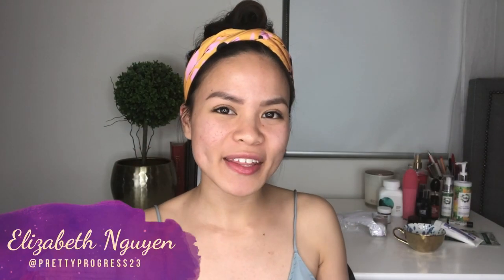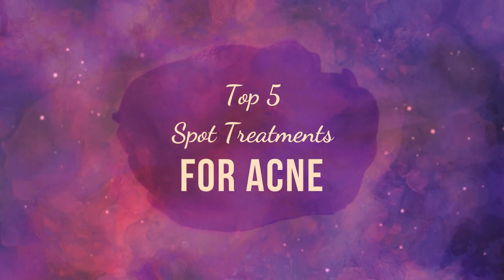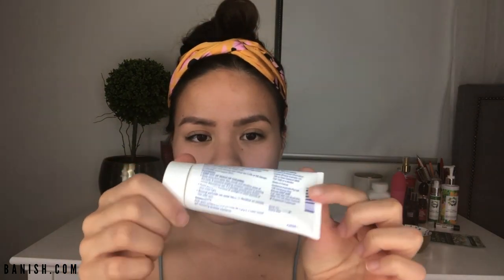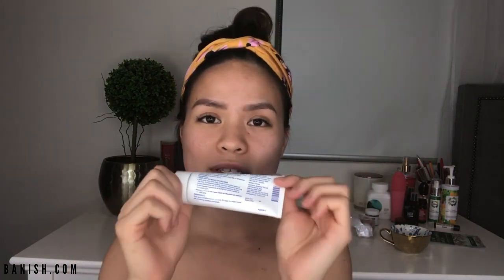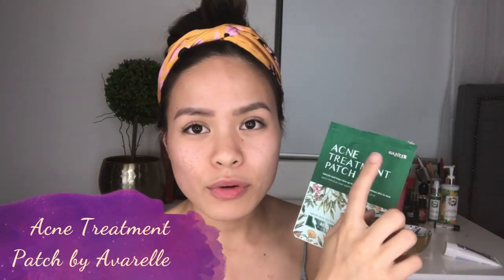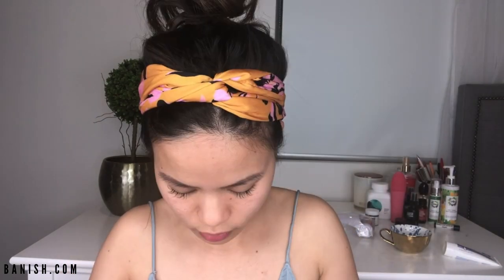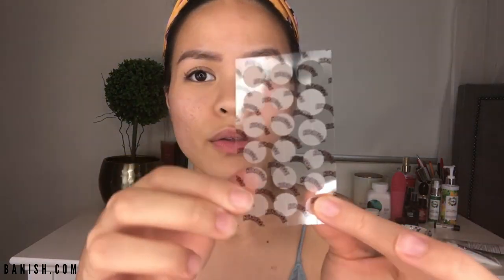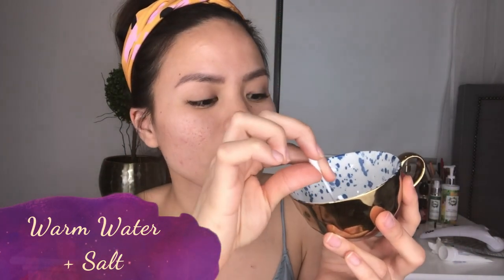Top 5 Acne Treatments that Work!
Hey, guys! I'm sharing with you my TOP 5, holy grail, tried and tested acne treatments that actually work! I know you're excited about this! 😎

1. Benzoyl Peroxide - I know this is a controversial treatment cause of the effects such as dryness, itchiness, etc. I recommend that if you want to try this, to start with the 2.5% and start with a patch test, definitely!

This works by killing the bacteria on your skin to prevent further breakouts. You can also use it as a spot treatment.

2. Avaralle Acne Treatment Patch - I LOVE THIS! The patch has salicylic acid, tea tree oil, calendula, and rosehip seed oil.

I love this cause you can actually see the gunk that the patch sucked out in just a few hours! These patches are great for open, popped pimples!

This mask can be used as a spot treatment and this is amazing for cystic acne! This mask contains AHA glycolic acid derived from pumpkin! This removes the first layer of dead skin cell and exfoliates your skin chemically!

This is really effective to increase blood circulation and calm down the inflammation underneath your skin - it feels amazing and calming too!

5. DIY Treatment: warm water + natural salt

This is super easy, affordable and effective. This will help dry out your acne, I recommend to use this 1 to 2 times a day max!